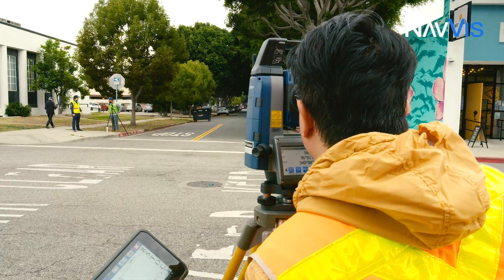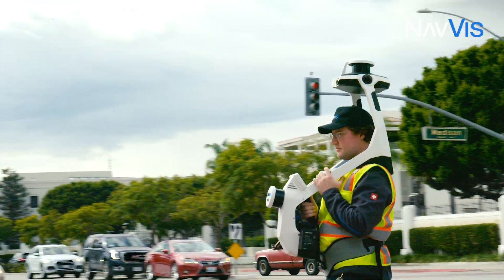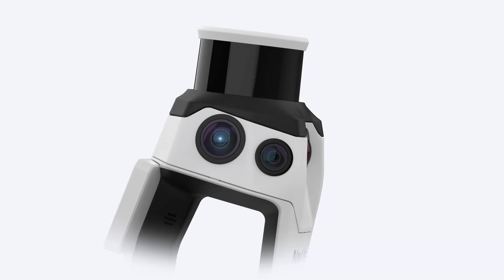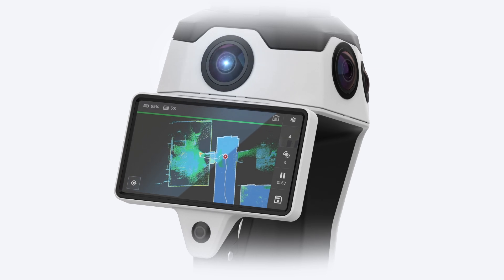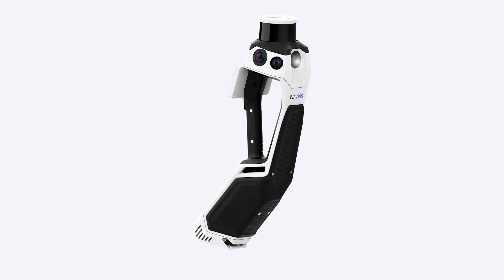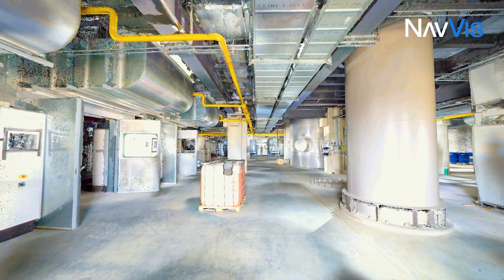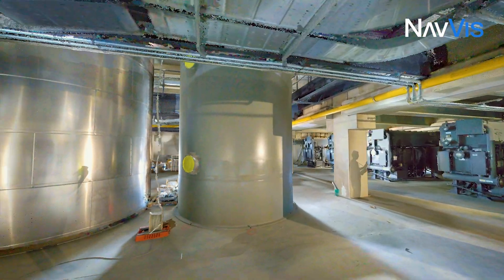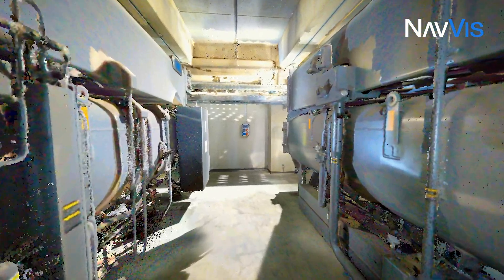Announcing NavVis MLX - Redefining handheld reality capture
After years of hard work, ingenuity, and passion, we are beyond proud to introduce our latest innovation to the world—meet NavVis MLX!

Today marks a monumental day for us at NavVis as we unveil our first professional handheld laser scanning system, meticulously engineered to enhance surveying and AEC workflows with unmatched accuracy.

Join our founders, Felix and Georg, as they introduce our brand-new tool that will redefine what you know about handheld reality capture.

BUILD BETTER REALITY — Bridge the gap between the physical and digital worlds through reality capture technology that provides the digital foundation for the world you want to live in. We supply fast, reliable spatial data to service providers and enterprises seeking to capture photorealistic digital twins of the built environment. And our digital factory solutions enable greater organizational operability, productivity, agility, and profitability. Headquartered in Munich, Germany, and with offices in the United States, the United Kingdom, and China, NavVis serves global customers across the surveying, AEC, and manufacturing industries.